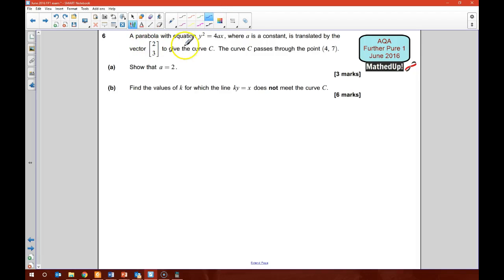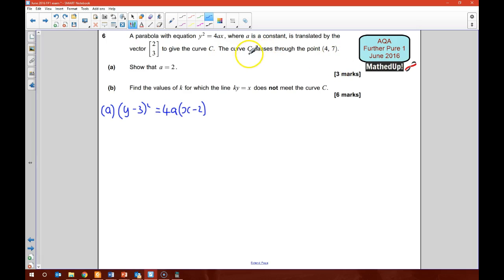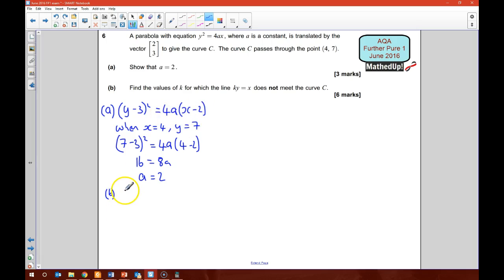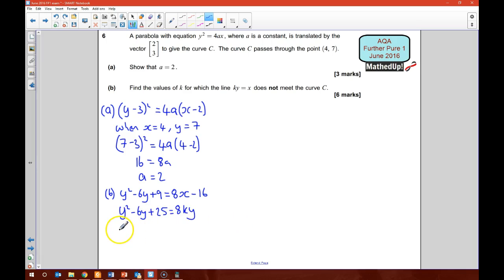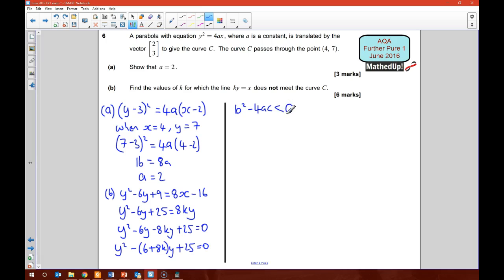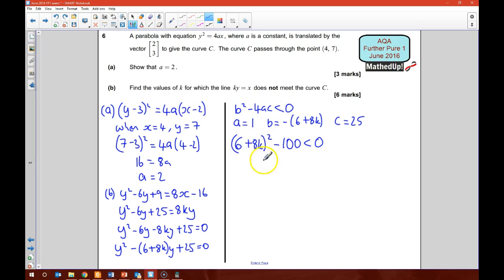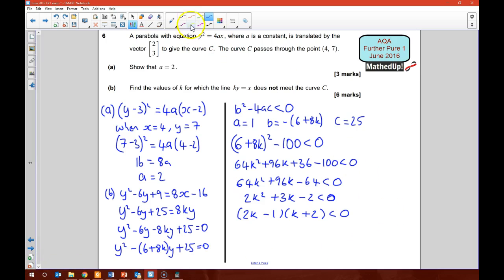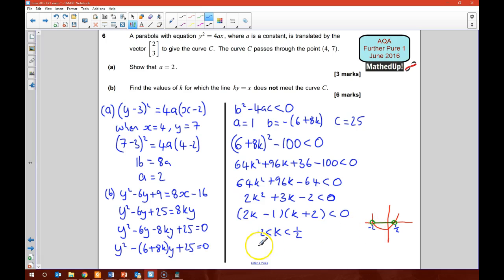AQA FP1 Further Pure 1 June 2016 Q6 Conic parabola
Question involving a parabola translation and using the discriminat to solve a problem.